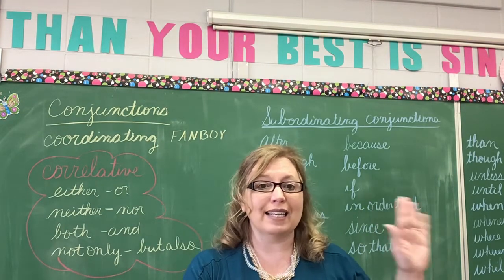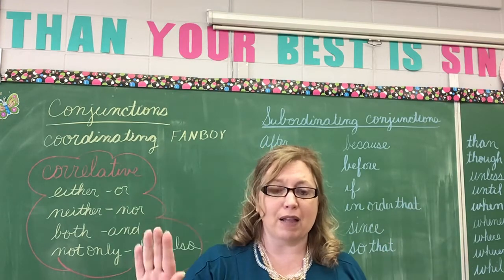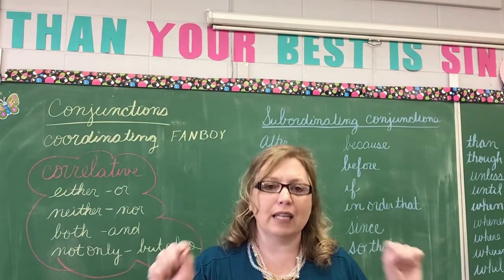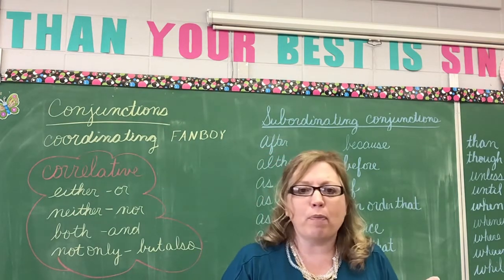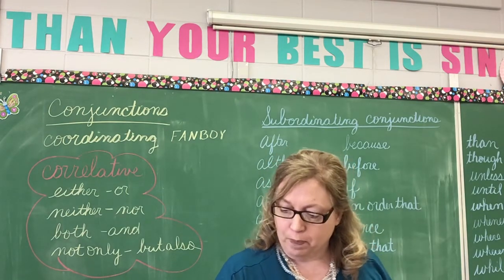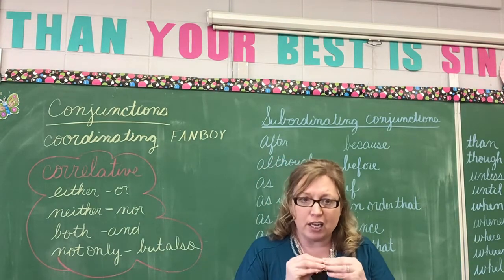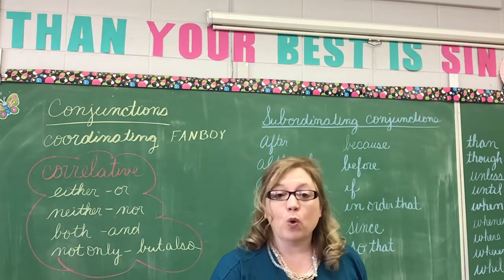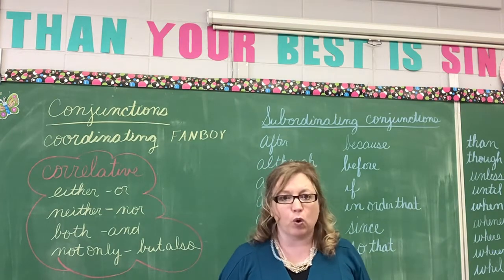English 8 (part 2). 4/22/20